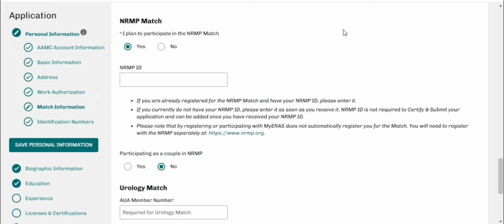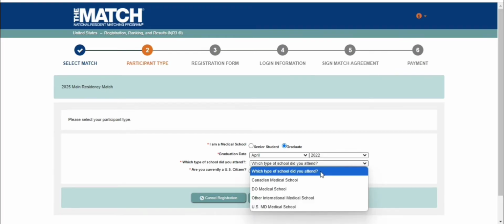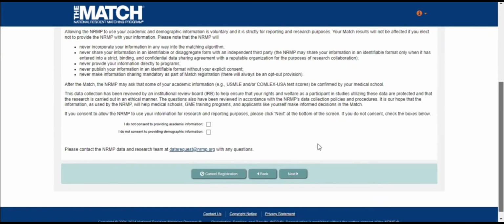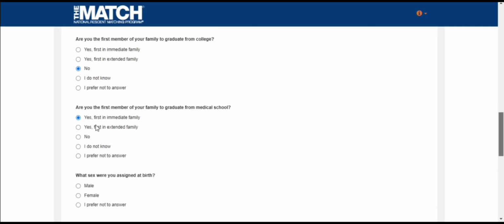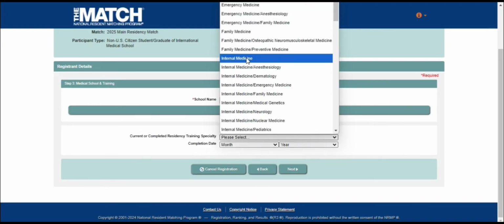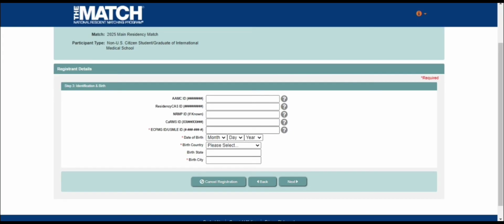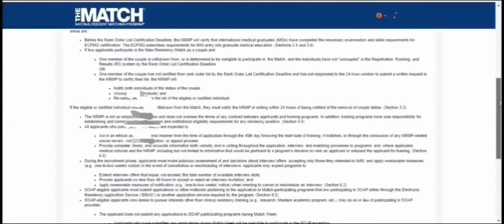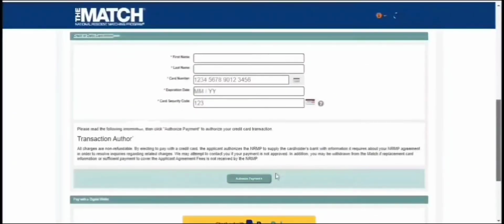NRMP registration step by step for match 2025. How to get NRMP number?